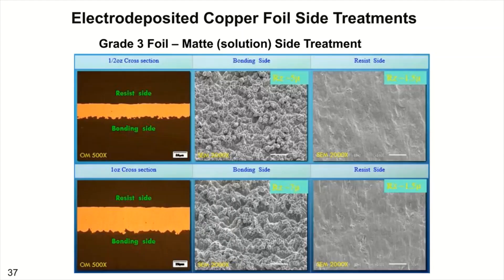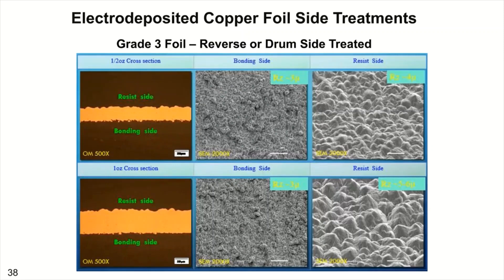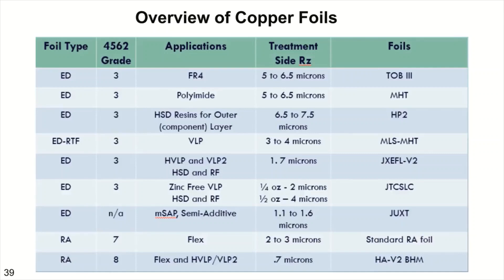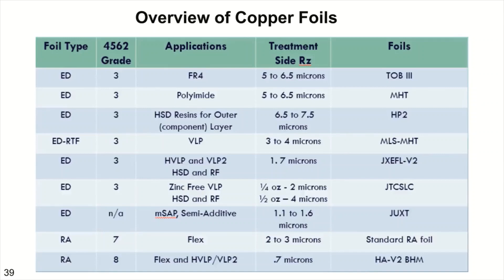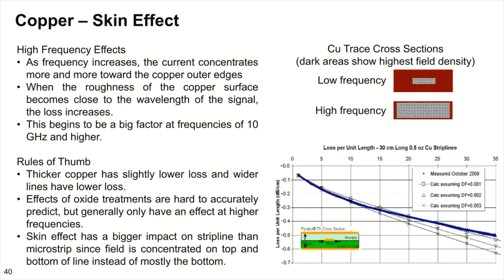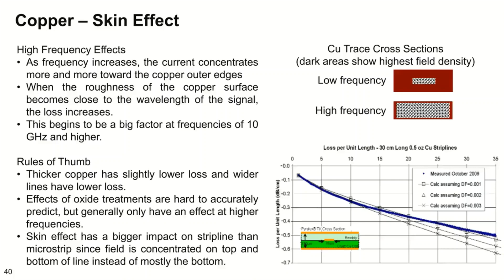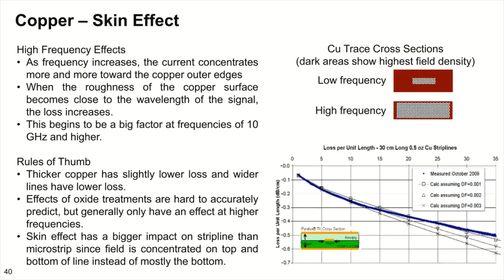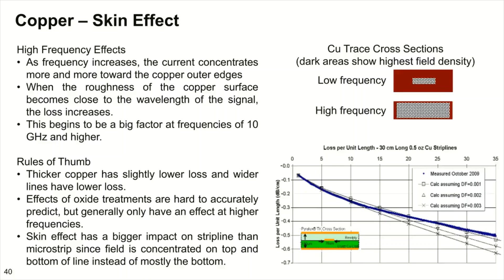Creeden Next Generation Materials, High Speed, RF and HDI Designs preview